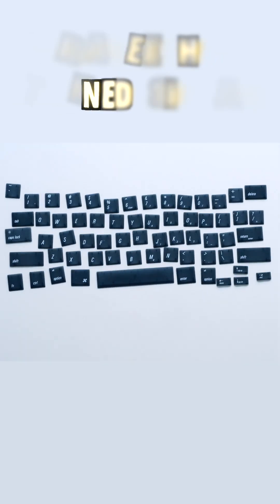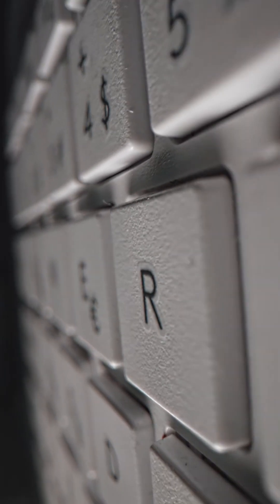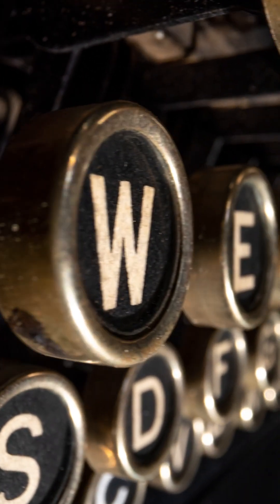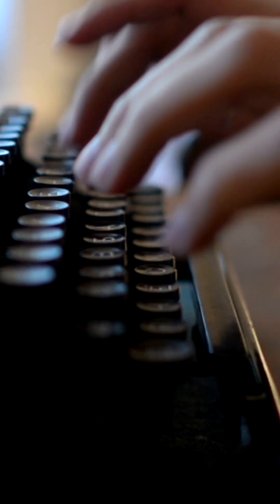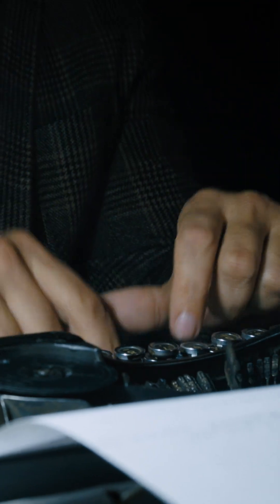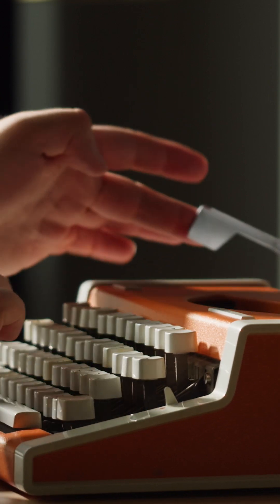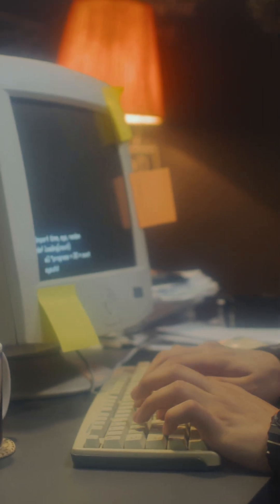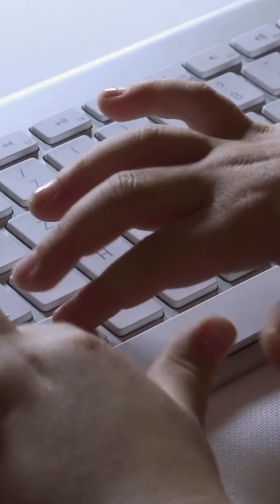Why Do We Use A Qwerty Keyboard?